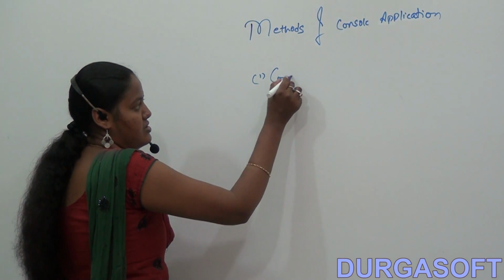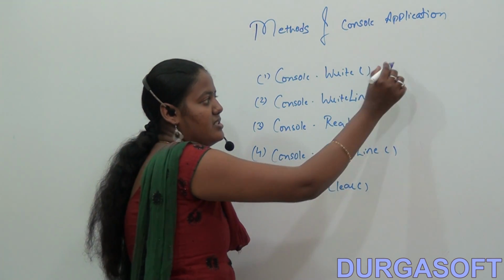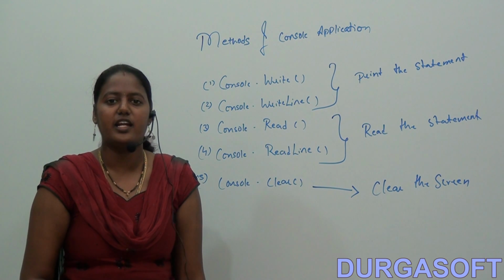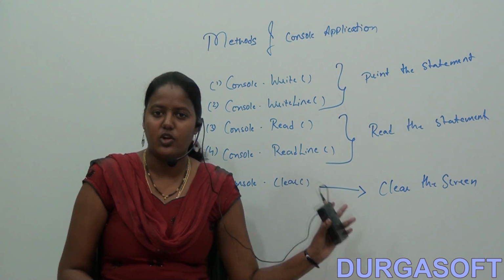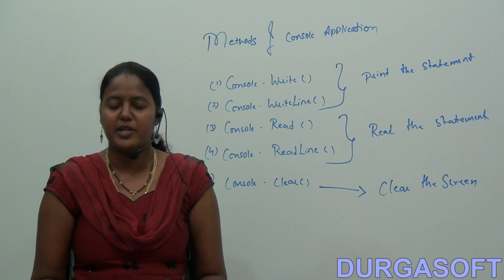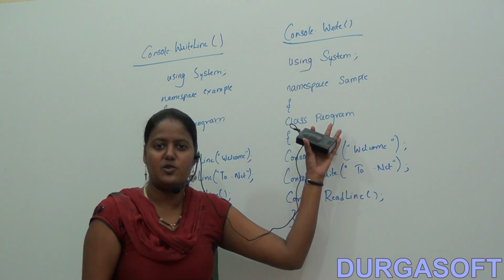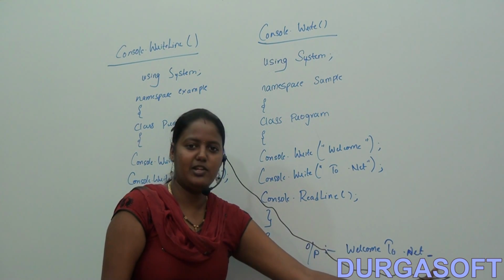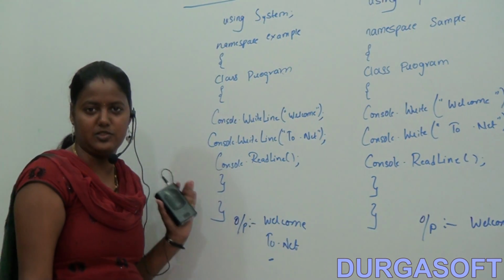Methods of Console Applications Net